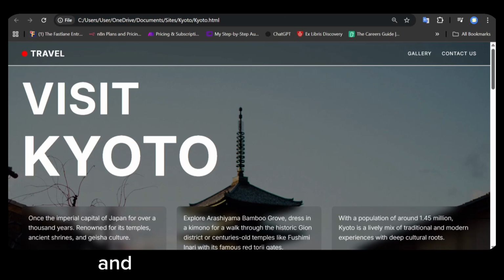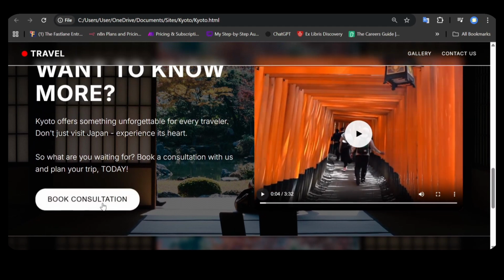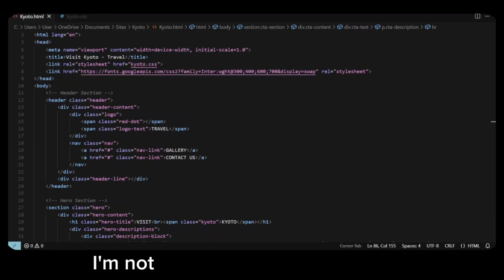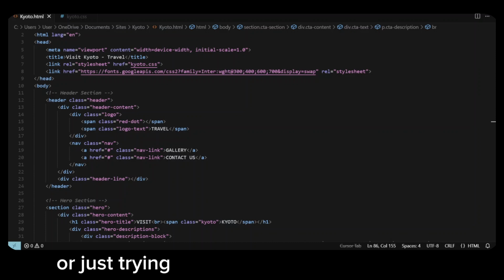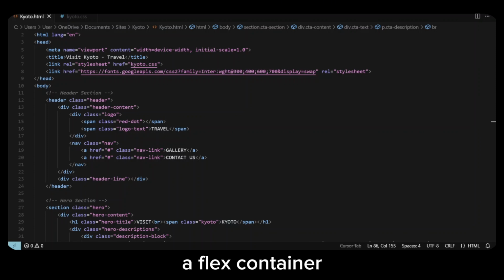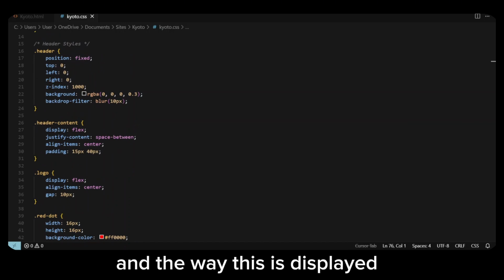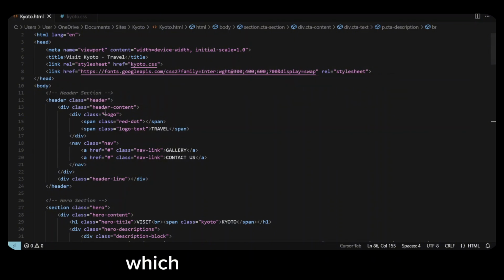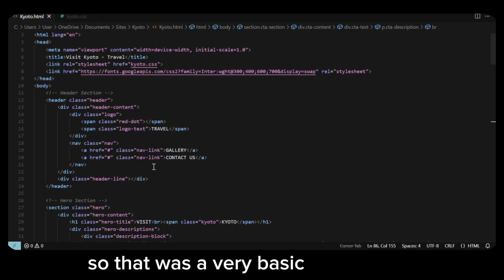Cursor Beginner Masterclass: Learn Design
Yo✌️! I know it says "Full Course" in the Title but that's really only for clicks lol😅. The episode we focus on cleaning up the website and creating an identical replica of our initial Figma Design. We'll use flexbosses and classes to help us master layout! As stated previously this video will not teach u the entirety of HTML from scratch. There's already smarter people doing so for free. Follow the study plan and support them!

For those joining for the first time. This is the fourth video in a series where we learn how to design, code, animate and add A.I integration to our websites. We will be primarily covering Figma, HTML (with the assistance of cursor), and Make.com.